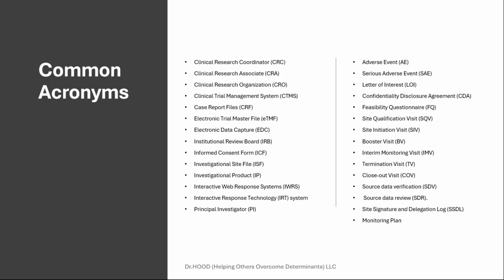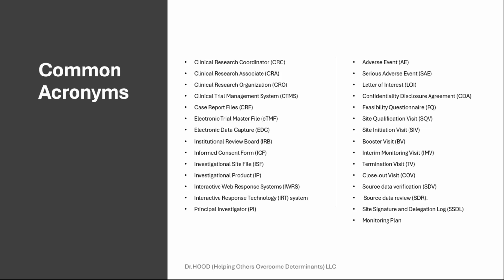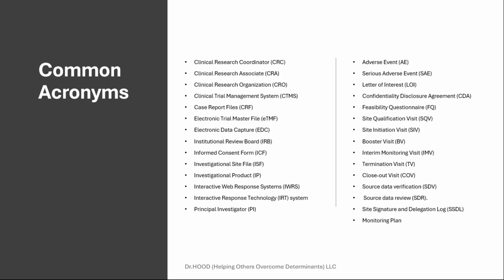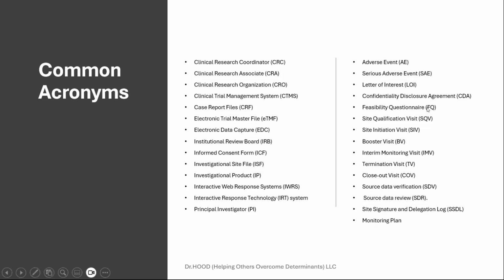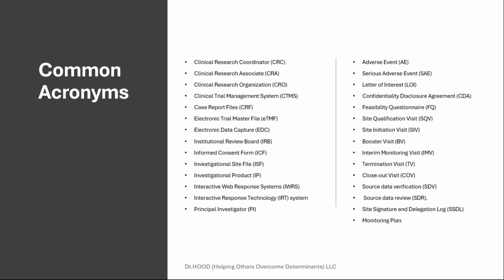Clinical Research Education By Dr. Kentress Davison, Owner of Dr.HOOD LLC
Clinical Research Education: Common Acronyms